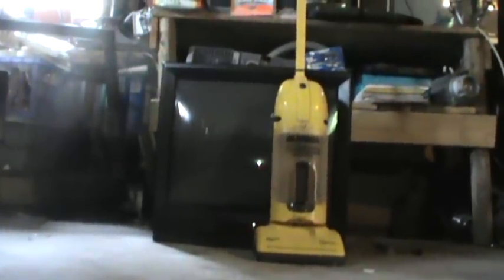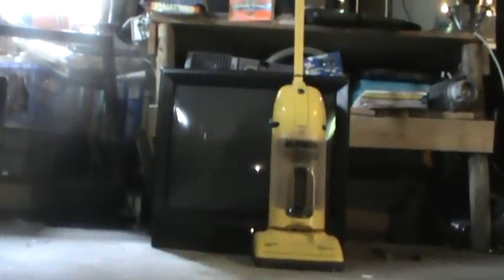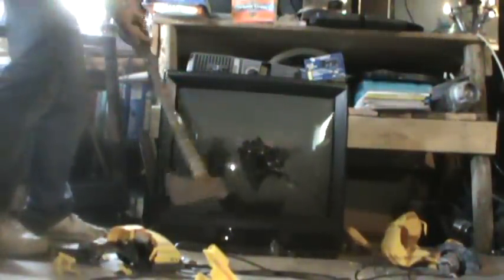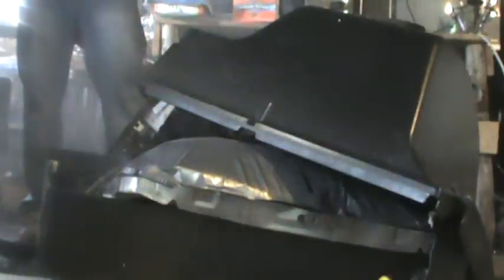Recycling Another Television!! For The 24 Hour TV Smashing Marathon!!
Another 1 Down a bunch more 2 go!! Scrapping TV's for Copper Wire and Other Metals!! Recycling with John Picker 2014!! TV #17